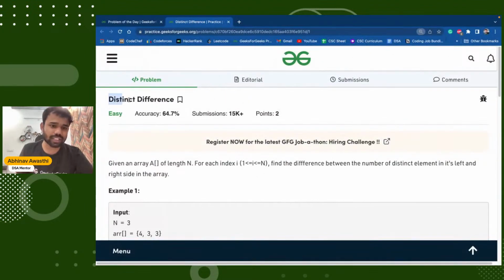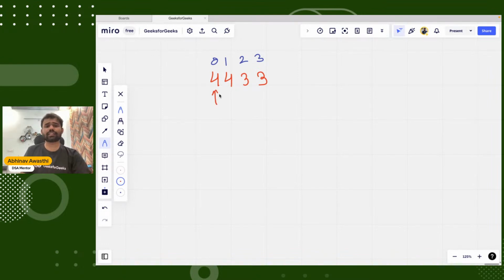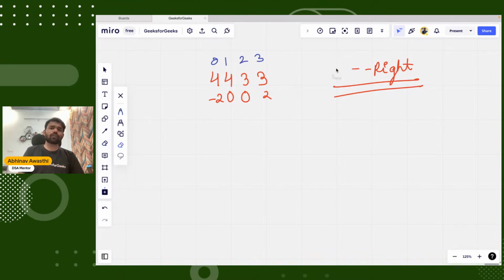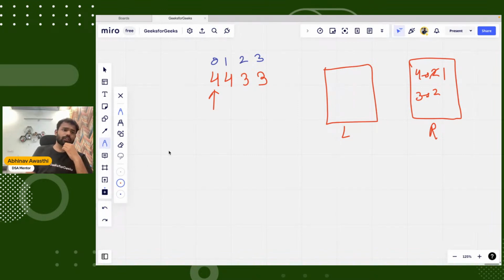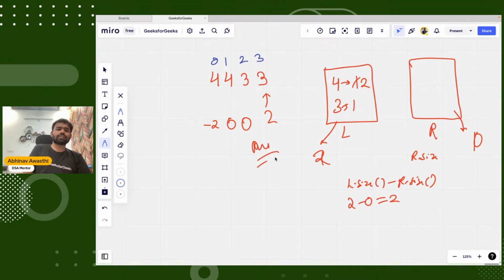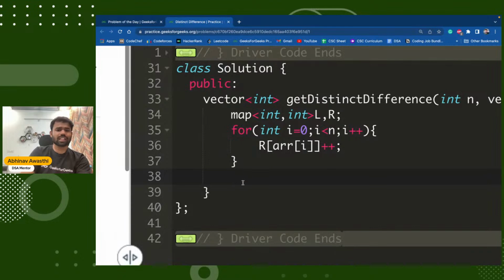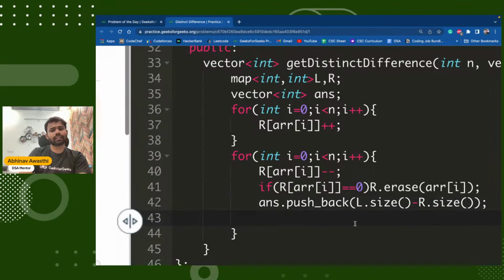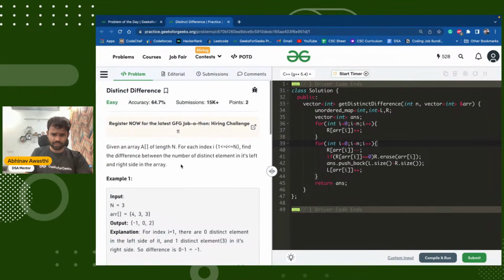Problem of The Day: 19/03/2023 | Distinct Difference | Abhinav Awasthi